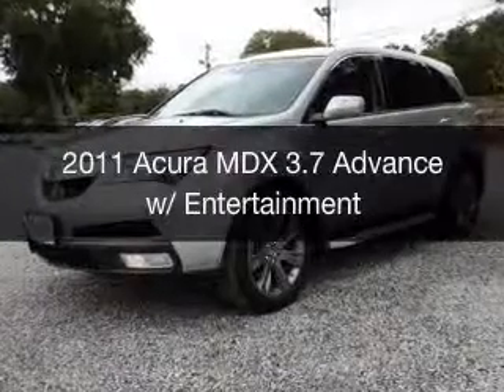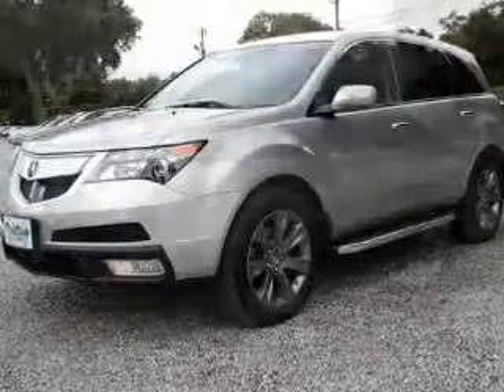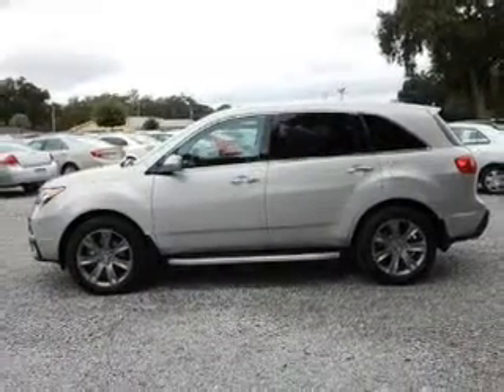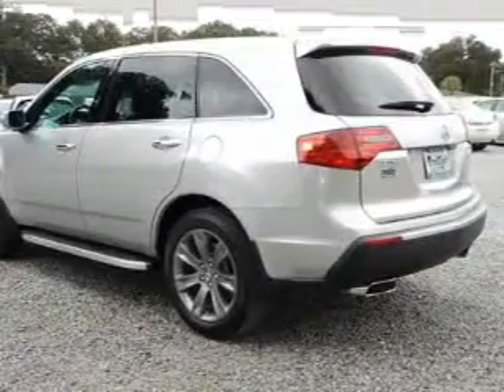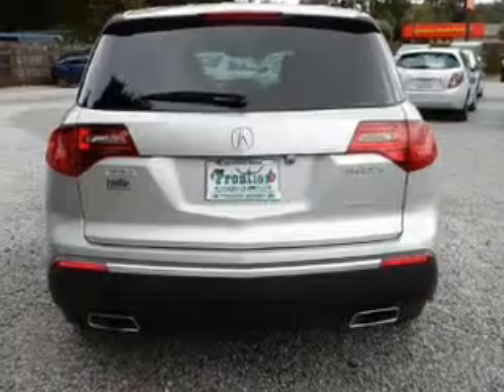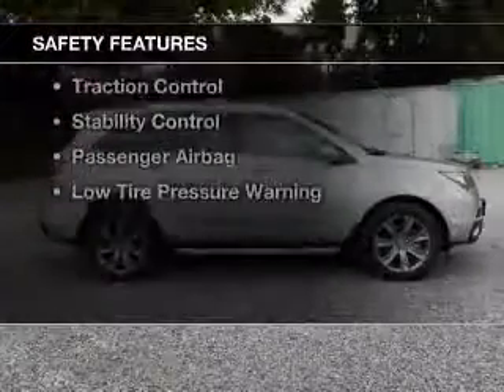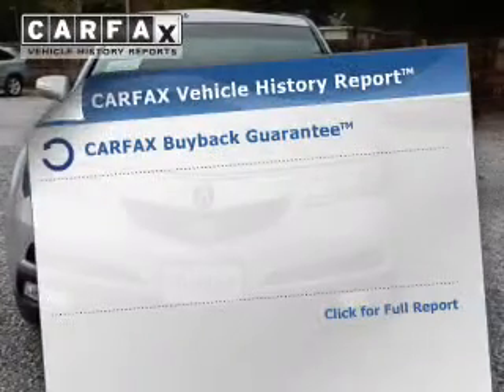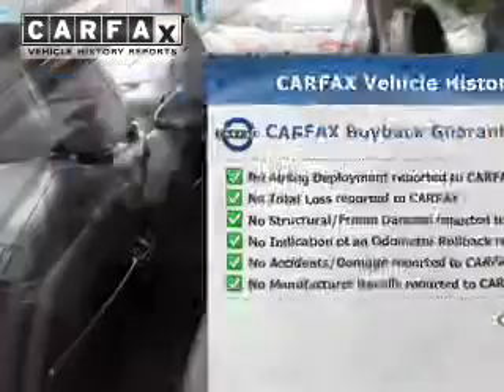2011 Acura MDX - Pensacola FL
Year: 2011
Make: Acura
Model: MDX
Trim: 3.7 Advance w/ Entertainment
Engine: 3.7 liter 6 cylinder 24 valve
Transmission: 6-Speed Automatic
Color: Palladium Metallic
Mileage: 67807
Address:
230 Beverly Parkway